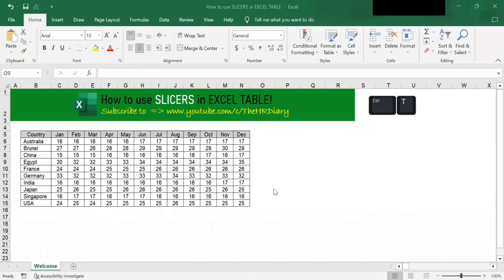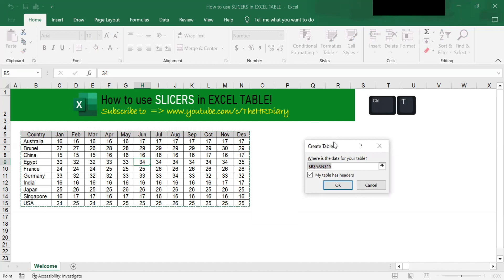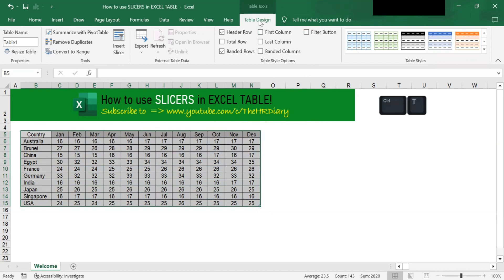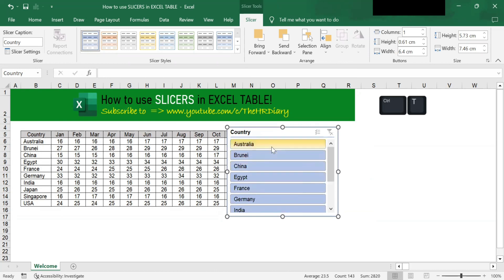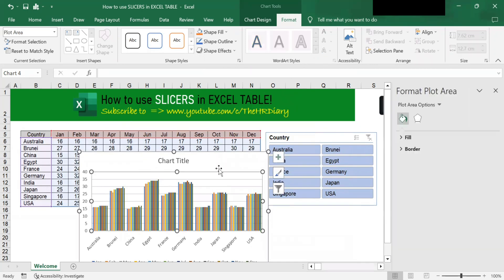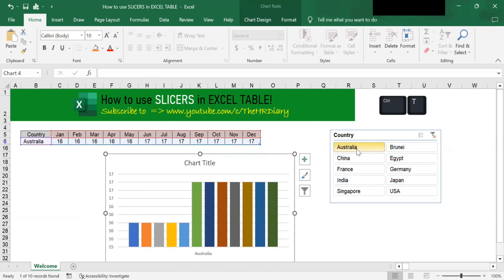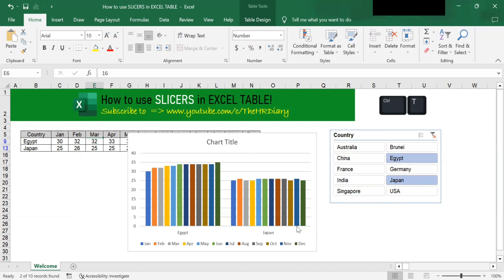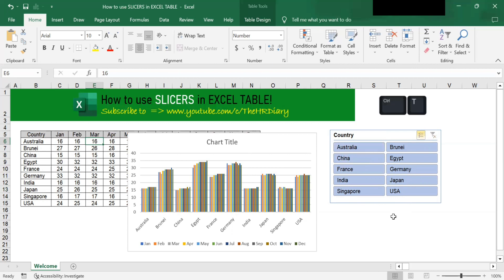How to use SLICERS in EXCEL TABLE!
EXCEL SLICERS works like a filter. SLICERS help filter out the required information from the large repository of data and present them in an easy to read and appealing format. Due to their visual qualities, slicers are often used in interactive dashboards. For example, if you have a data table containing various countries, you can create a slicer that only displays records where the country is the USA. Check-out how to use EXCEL SLICERS in this step-by-step video!